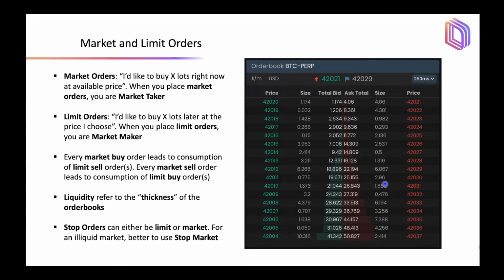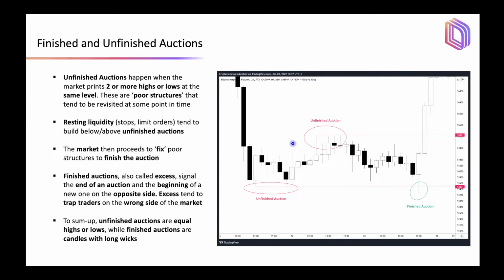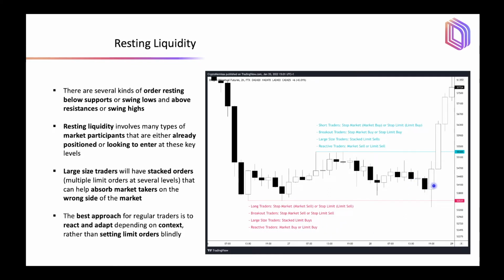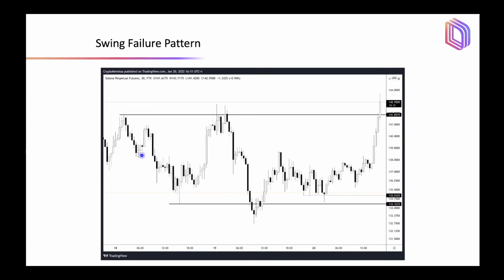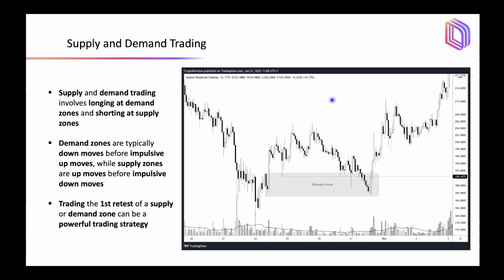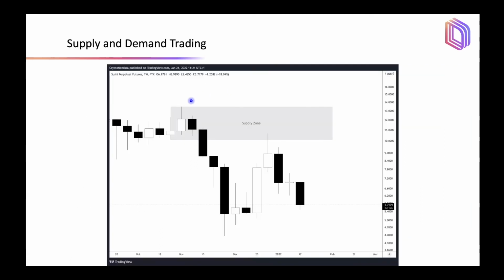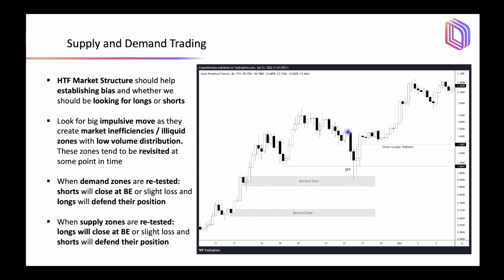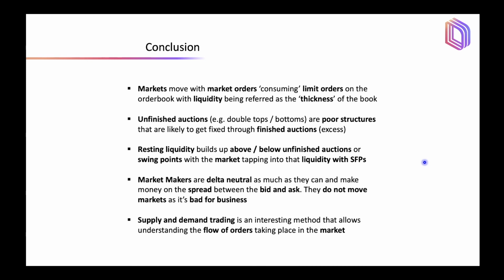Drift Education: Lesson 2 - Market Liquidity & Order Flow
Our second trading education video is here! We talk about Market Liquidity & Order Flow. Discover concepts such as resting liquidity, swing failure patterns and supply & demand trading in this class made in collaboration with @0xNemissa (Twitter).